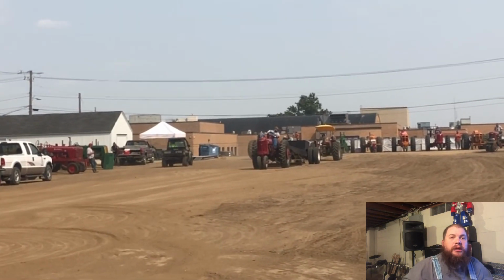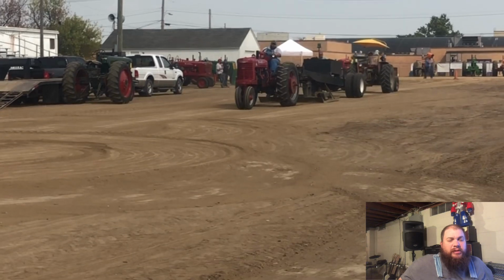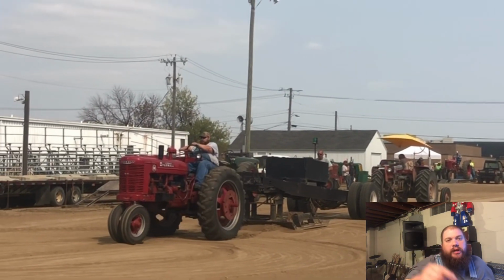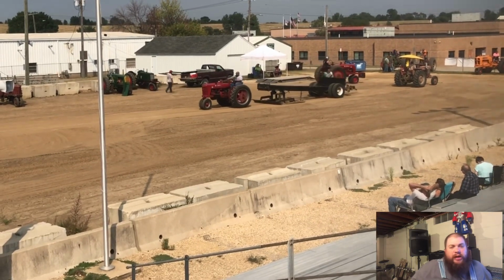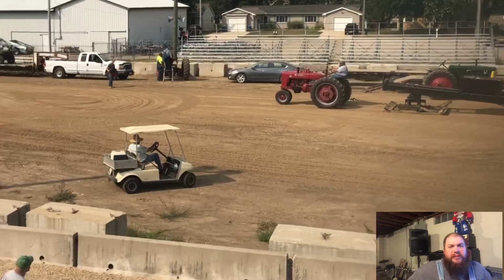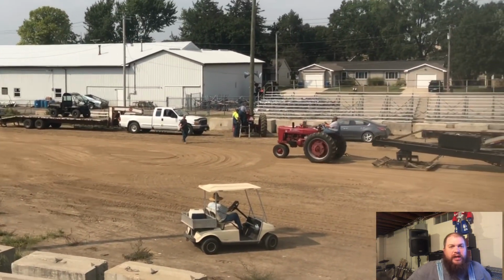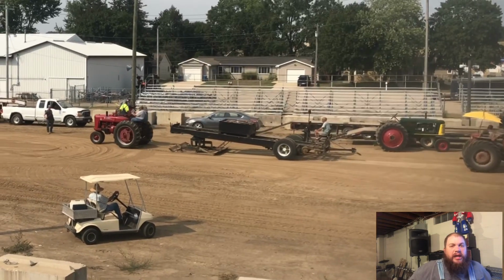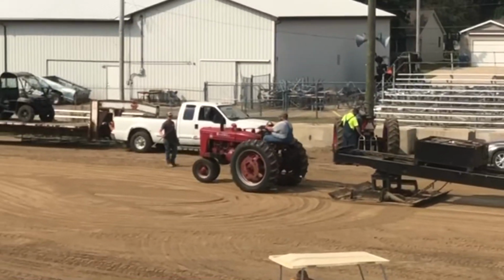Dewitt Antique Tractor pull September 12,2021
We finally got a win in the 6000, and 6500 farm stock classes